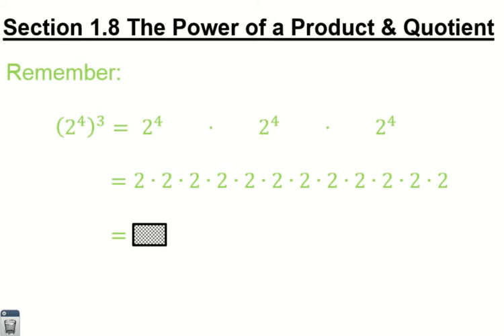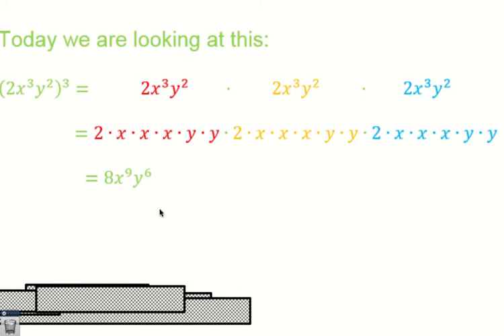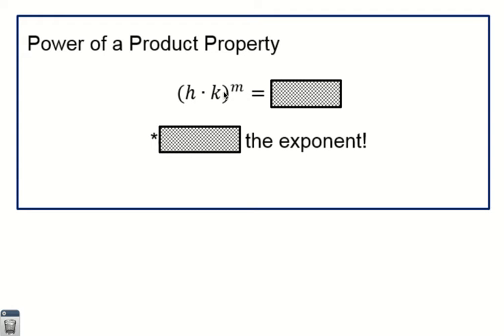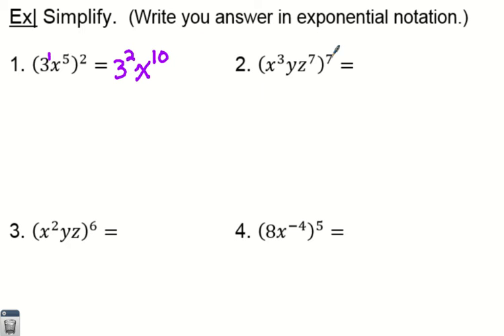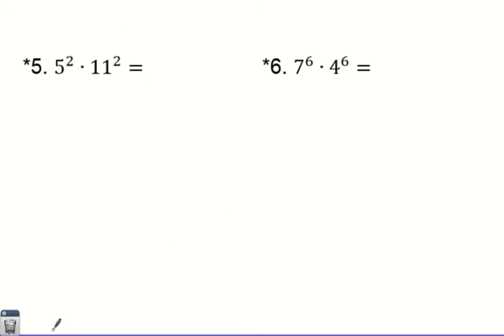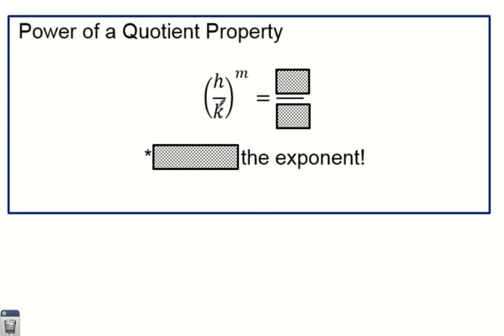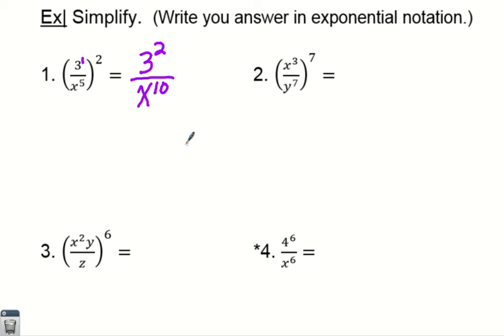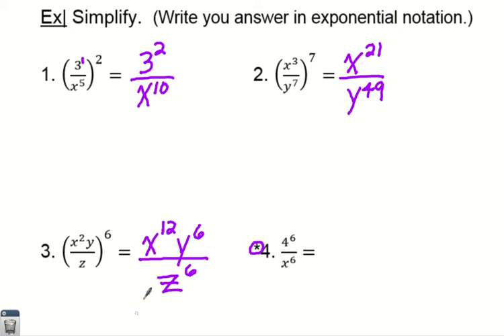Integrated Math I - 1.8 The Power of a Product & Quotient